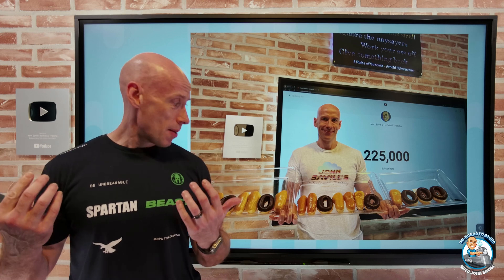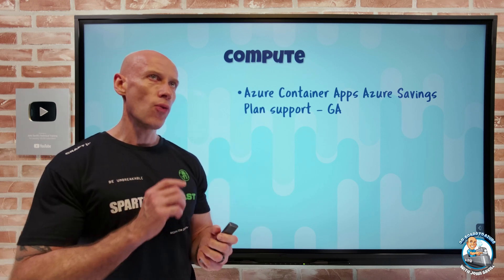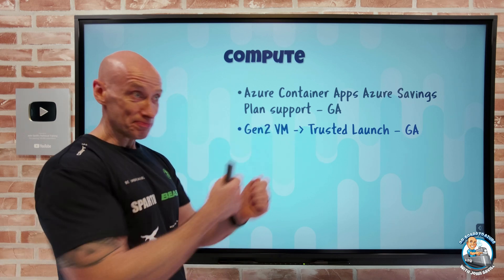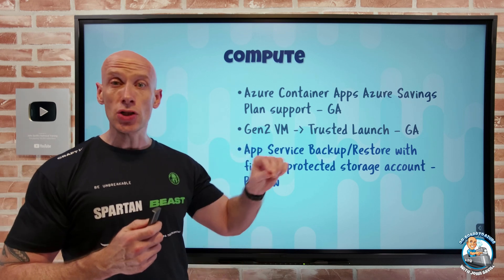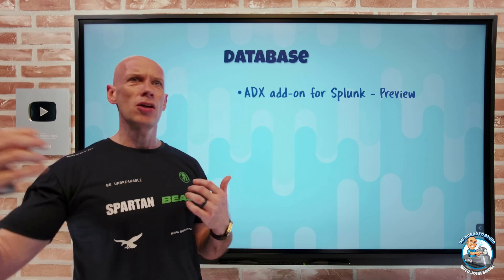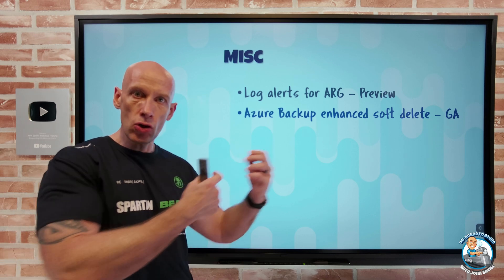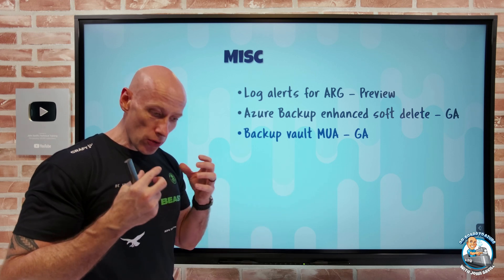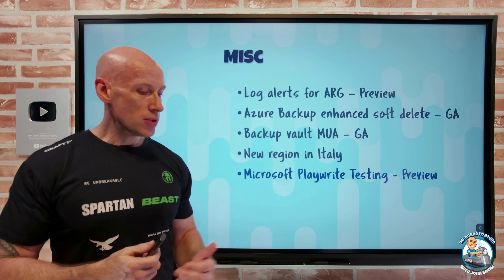Azure Infrastructure Update - 6th October 2023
Medium collection of Azure goodness and an important retirement announcement.

00:00 - Introduction
00:13 - 225,000 subscribers
00:29 - New videos
01:41 - ACA ASP support
02:25 - Gen 2 to trusted launch
03:26 - App Service Backup and Restore
04:02 - Default outbound access retiring
05:42 - ANF CMK Gov regions
05:58 - ADX add-on for Splunk
06:39 - Log alerts for ARG
07:20 - Azure Backup enhanced soft delete
08:22 - Backup vault MUA
09:33 - New Italy region
09:42 - Microsoft Playwrite Testing
10:40 - Close

❔ Questions? Maybe I answered it in my FAQ